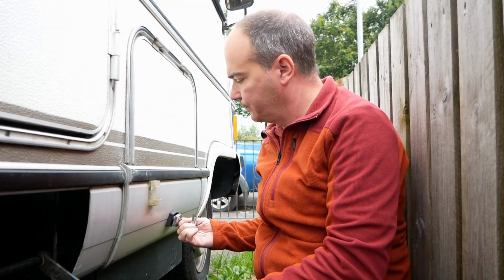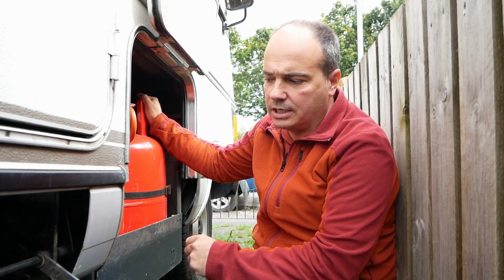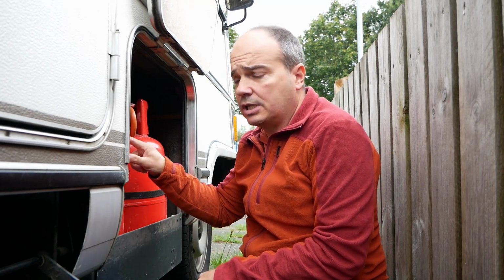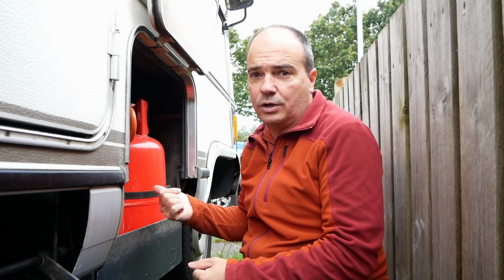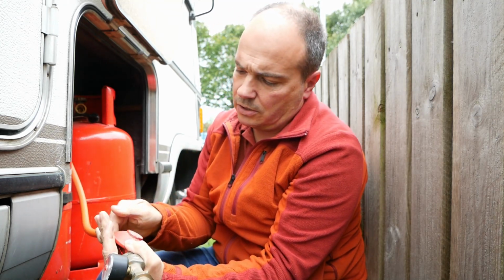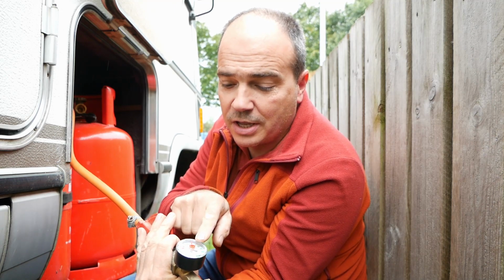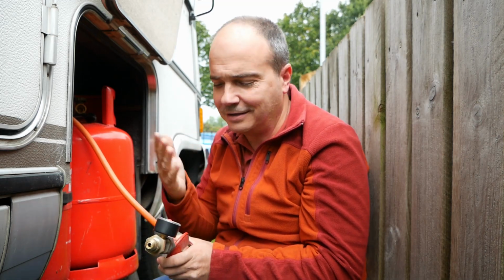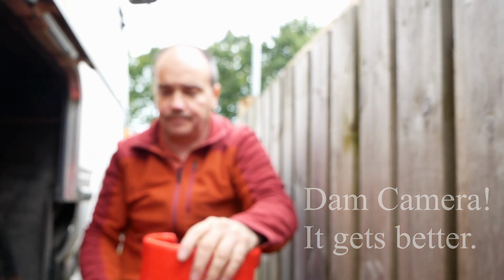How Much Gas is in my Gas Bottle?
This video will take you through an accurate method for measuring how much gas is in a gas bottle. This is crucial if you are only using one bottle and don't want to take the bottle back too early or run out of gas when on holiday.

The only tool used in this video is the spanner for the gas bottle. I keep this with the gas bottles so I don't lose it.

Work out how long the propane you have in your bottle will last by visiting